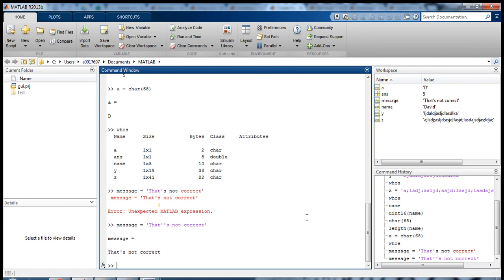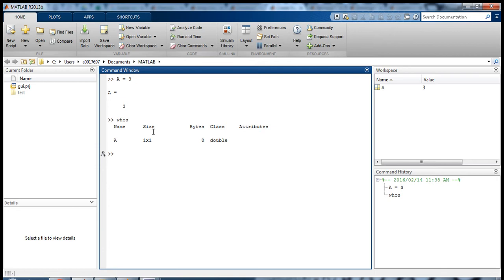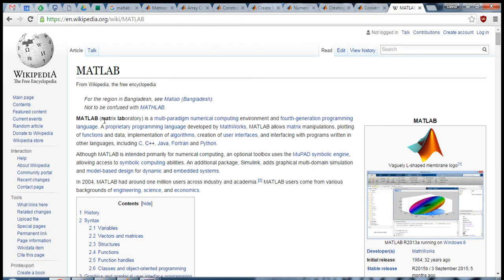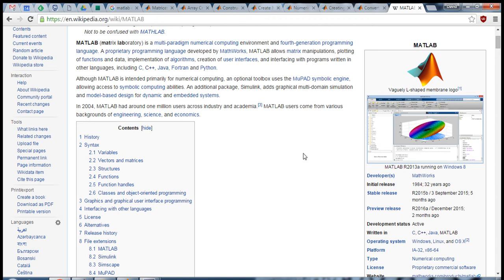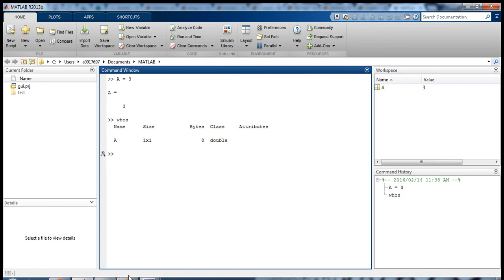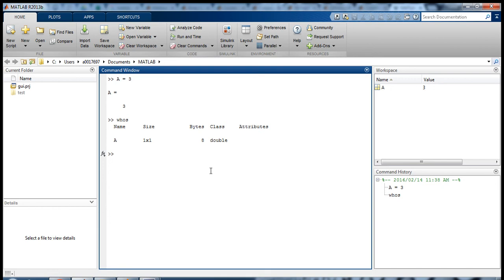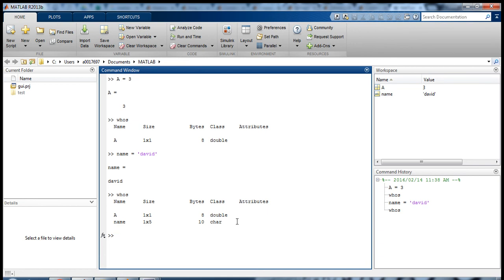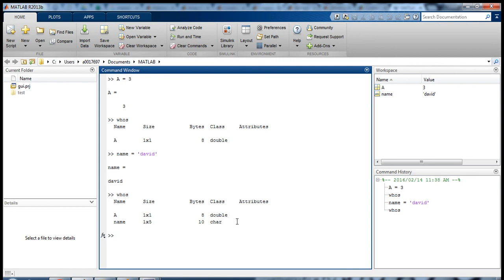4 1 Matrices intro